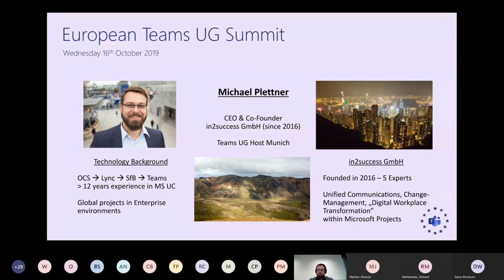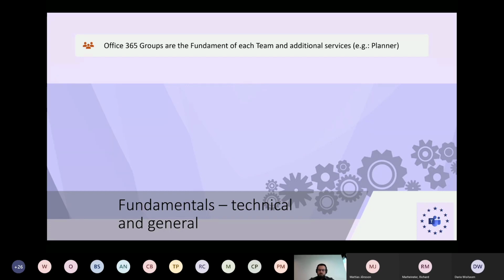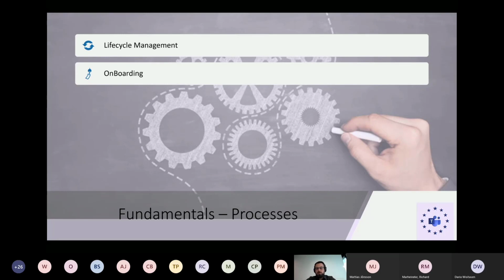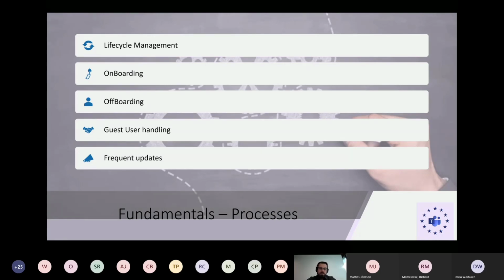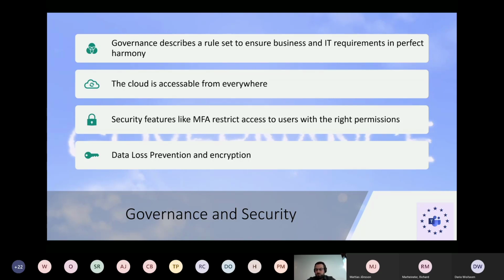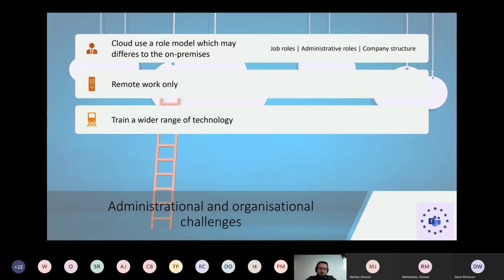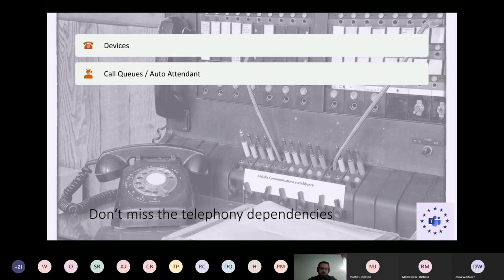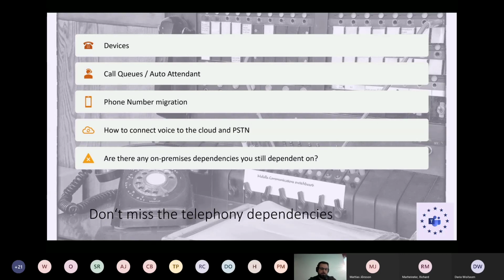Michael Plettner- Migrate from Skype for Business to Microsoft Teams? Consider more than just voice.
But moving from a communication tool to a collaboration tool has some more things to think about.